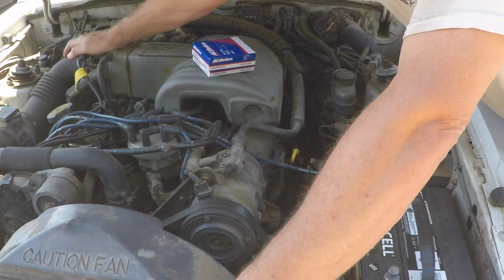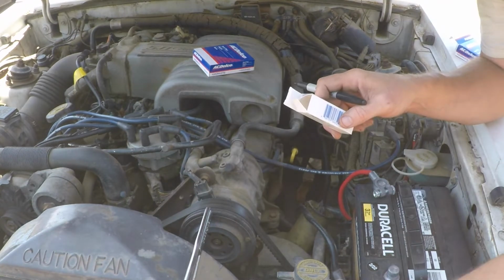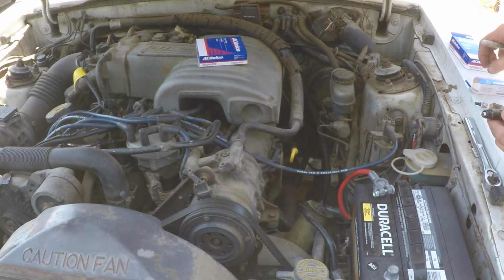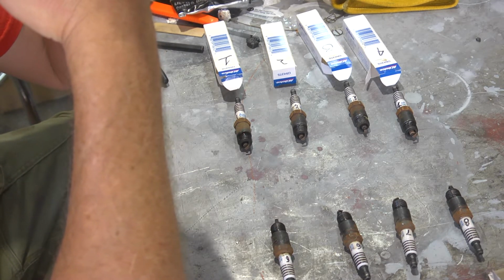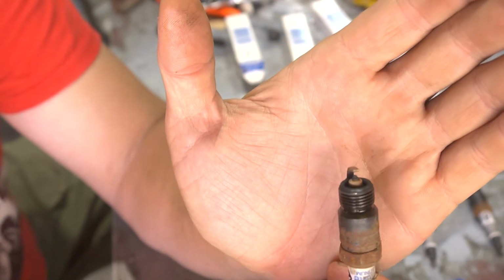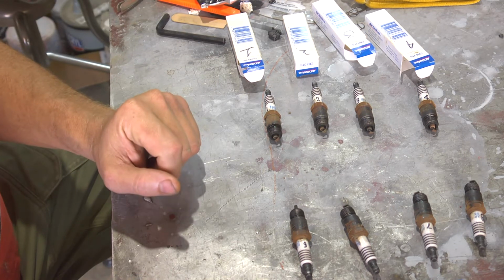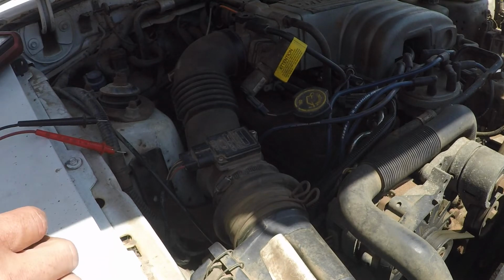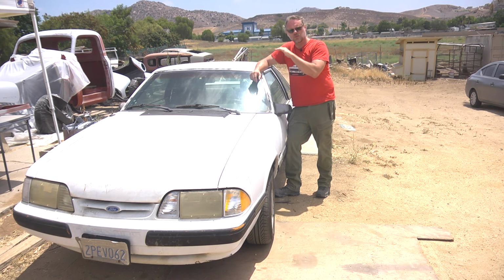Tuning Up The Pale Horse, Reading The Plugs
This video we tune up Pale Horse, our 1989 Mustang LX Fox Body. We read the plugs and adjust the timing and TPS. We find the MAF sensor is a little wonky and in the end he runs pretty good, but not great.